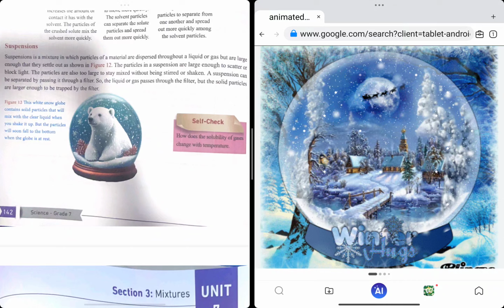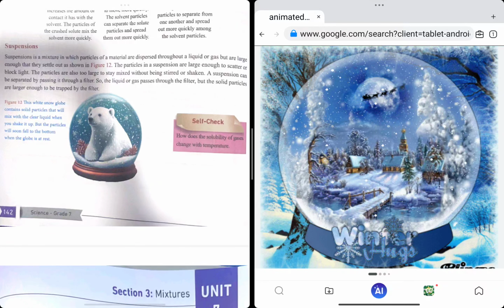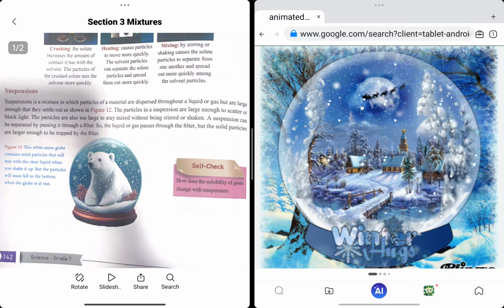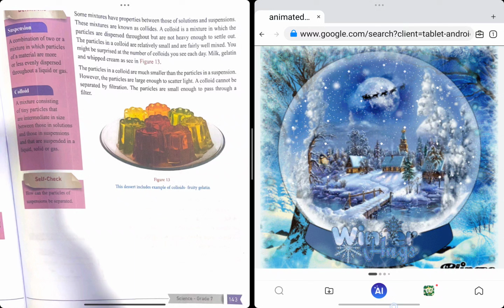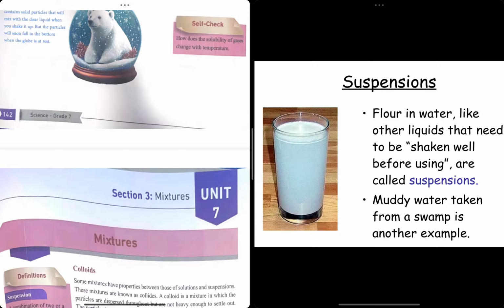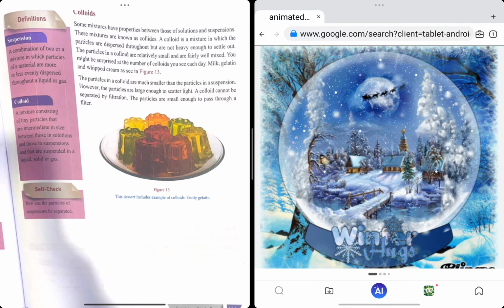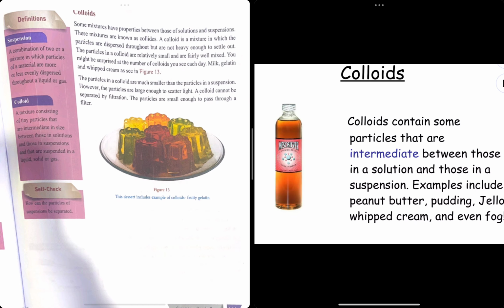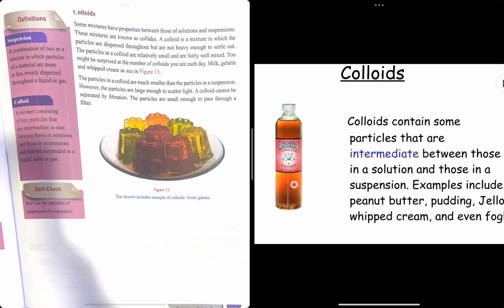Suspensions and Colloids | Grade 7 Science | Types of Mixtures Explained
The video explains how particles behave differently in each type of mixture. Students will understand that suspensions have large particles that settle over time, while colloids have smaller particles that stay evenly mixed.
Real-life examples such as muddy water, milk, and fog are used to help students clearly understand the differences.
This lesson is designed for Grade 7 students and includes simple explanations to support learning